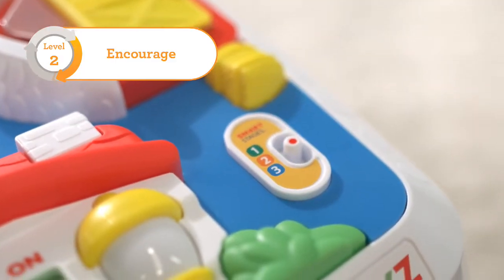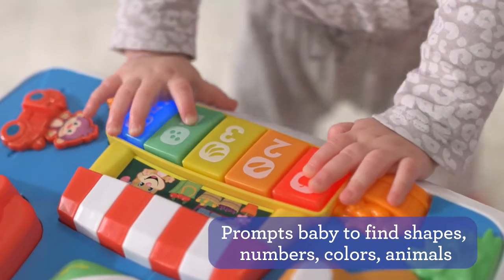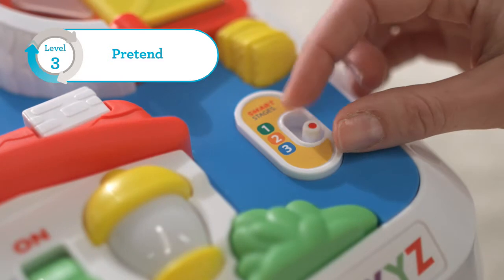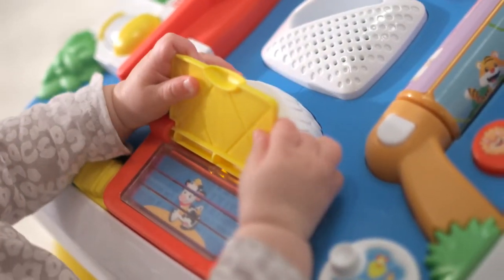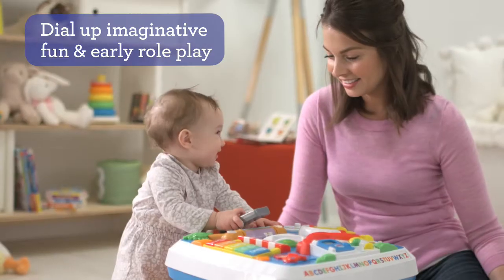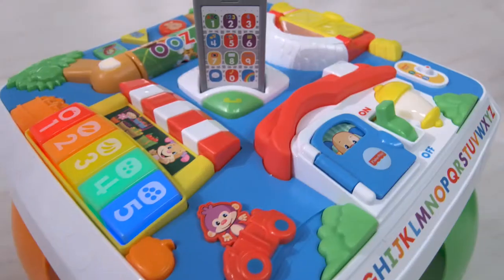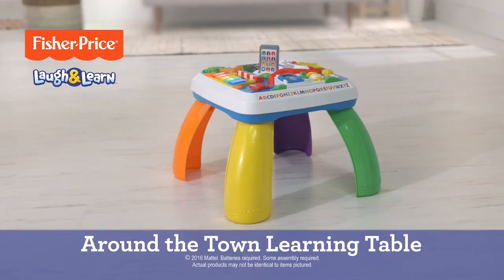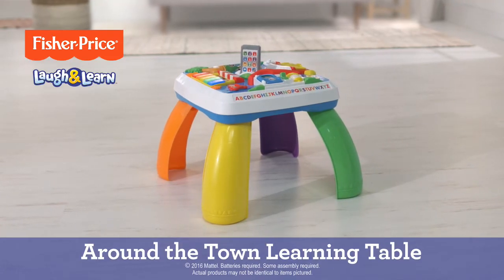Laugh & Learn | Around the Town Learning Table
Baby goes to town on this table, visiting 4 familiar spots with 120+ songs, tunes & phrases!

Baby will find a new place (and tons of activities) to discover around every corner of this learning table. Head to the zoo and spin the roller to hear songs about animals – or press buttons to learn shapes in English & Spanish. Take a trip to the farm and open & close the barn door to be greeted by a different farm friend. At the market, press the keys to play the piano and learn about numbers, foods & colors. Now it’s off to Puppy’s home! Open & close the door to hear Puppy sing his ABCs, and flip the light switch to learn opposites. In the middle of the table, your little one can press the interactive button on the role play phone to make a ‘call’ to Puppy or Sis, and light up a new place to visit! And there are hands-on activities all over town to keep baby busy, including sliders, spinners and more. You can even add legs for grow-with-me play that takes baby from sitting & playing to standing & cruising. Every baby learns & plays in different ways. Smart Stages™ technology lets you select the stage that’s best for your child on any given day! Switch up the level to switch up the learning fun, and offer up a different variety of phrases, songs & sounds for your little one!